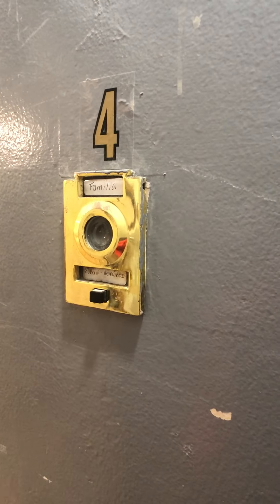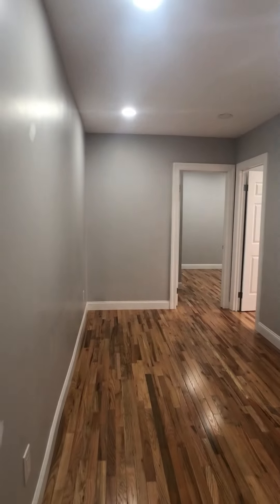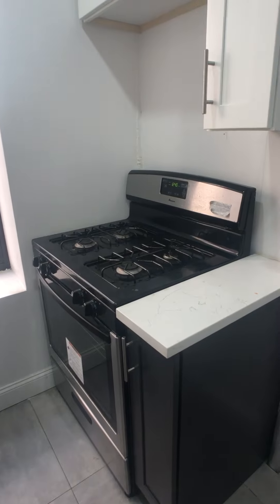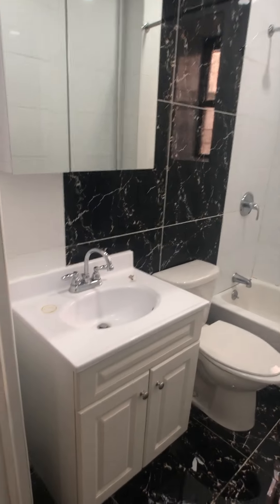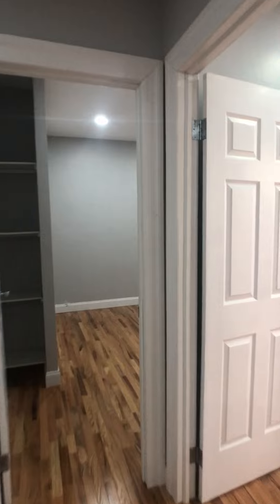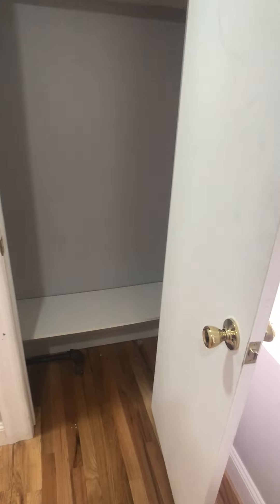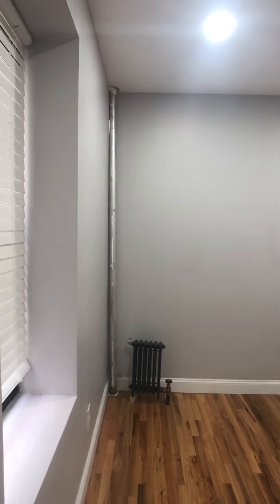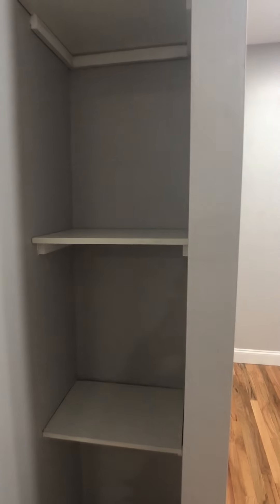NO FEE! 515 W171st #4 - 2br - $2200